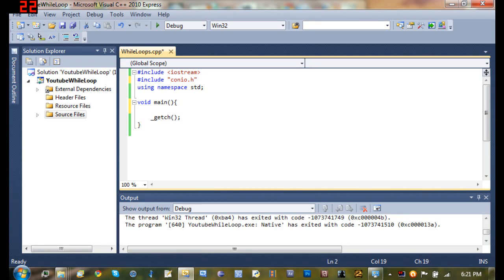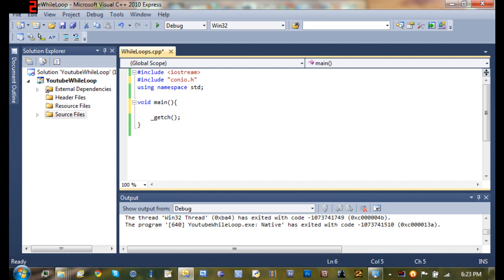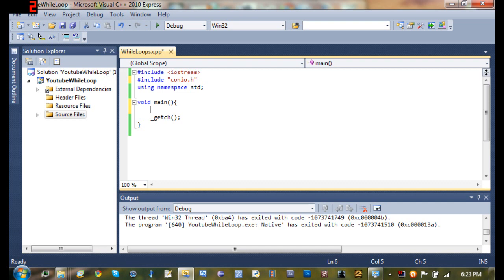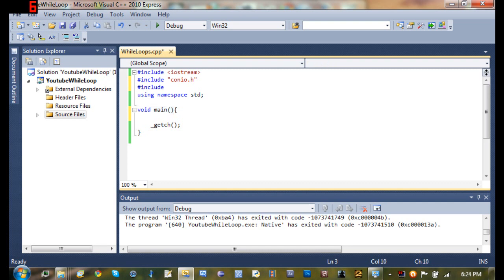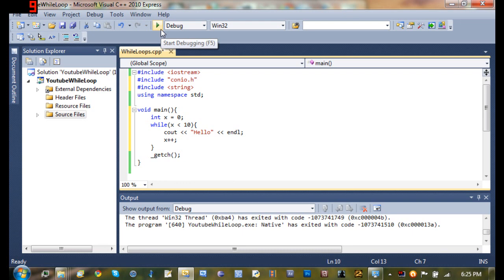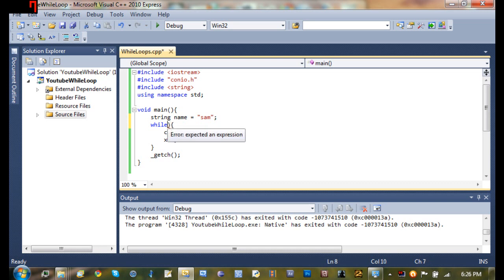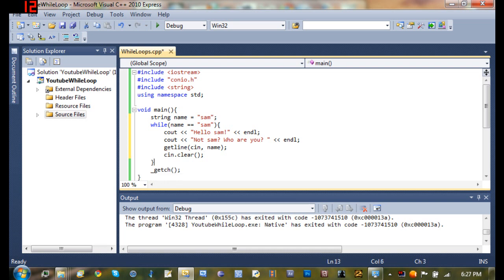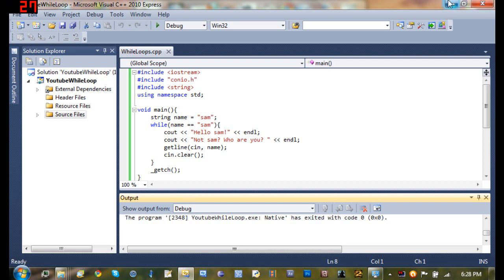Visual C++ 2010 Tutorial 10 - While Loops